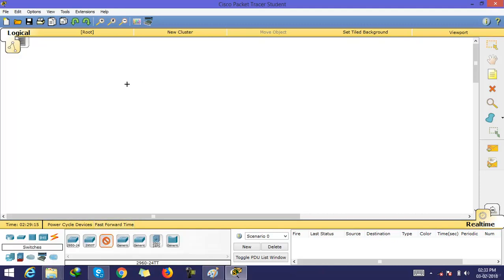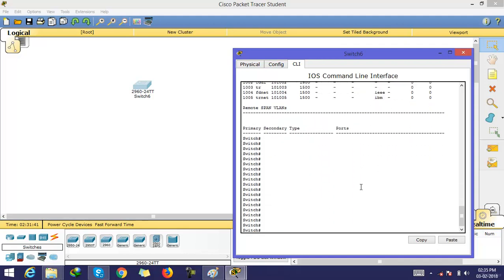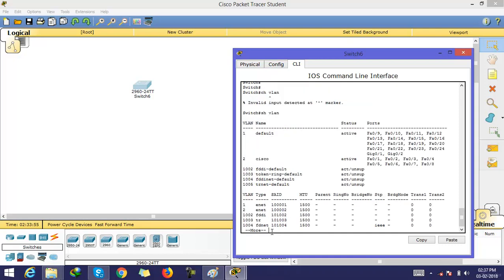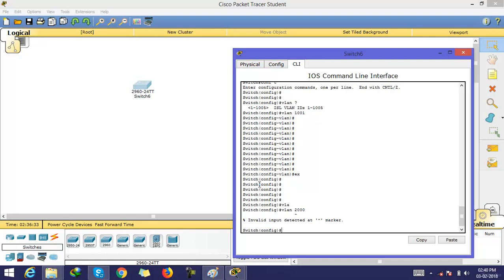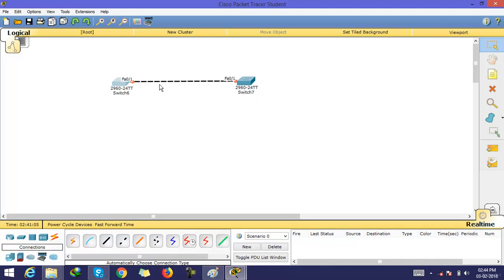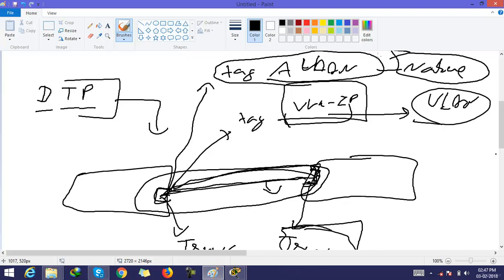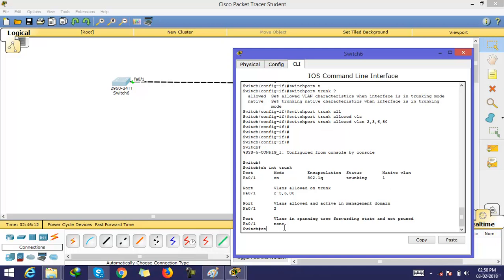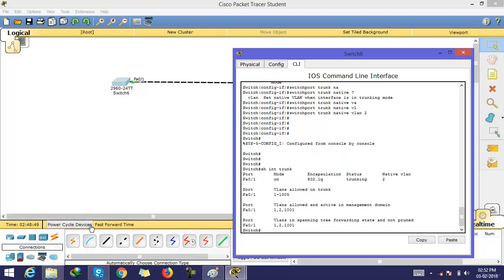Create vlanand trunks